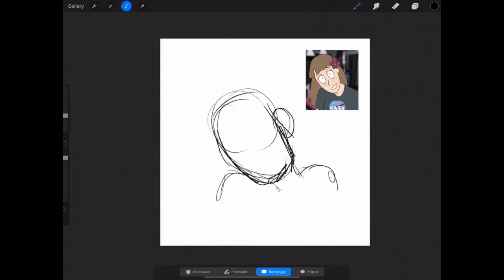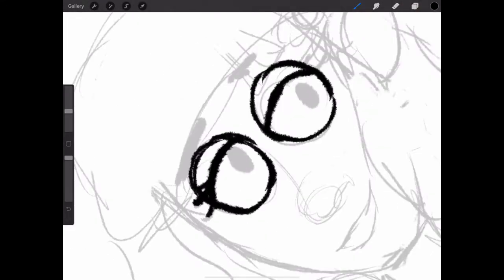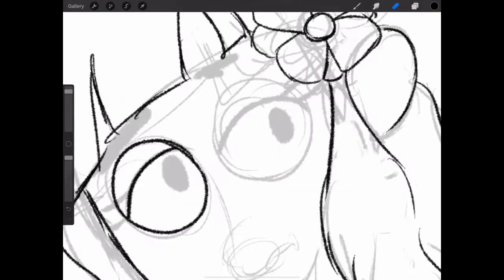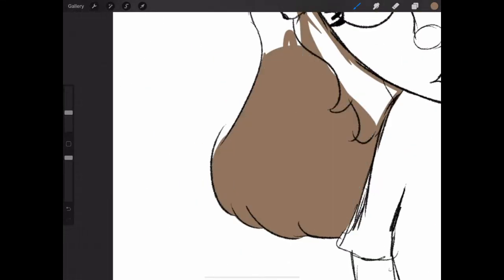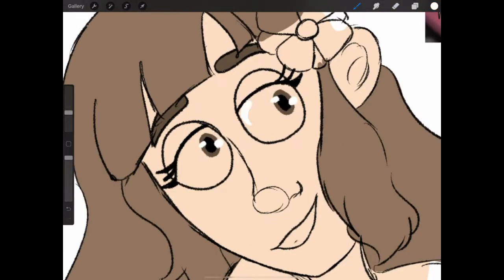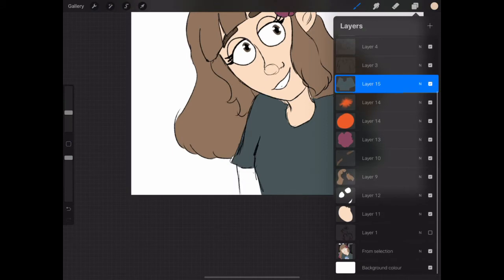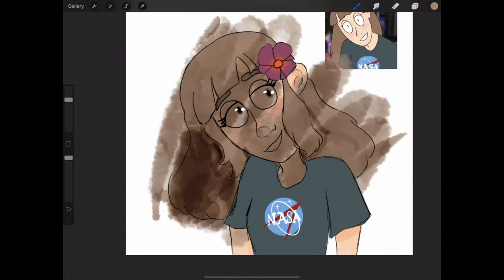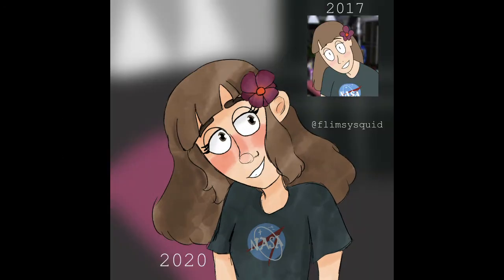✨ 2017 - 2020 Art Improvement ✨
Be sure to check out my Etsy store where I sell stickers & prints!

Here's my TikTok!